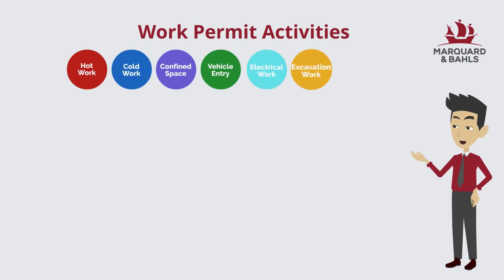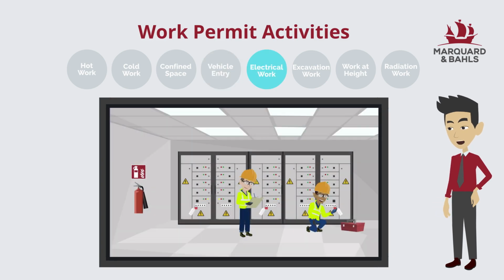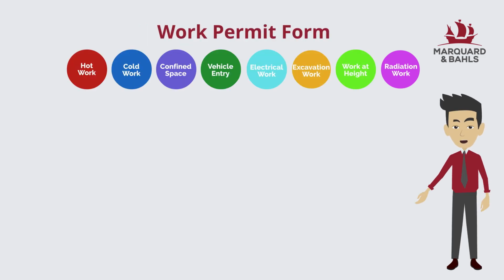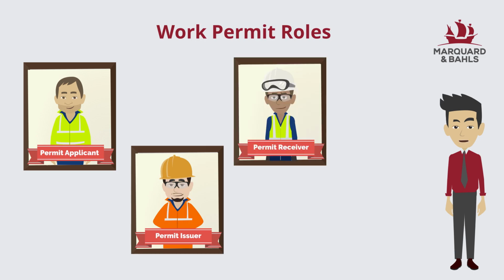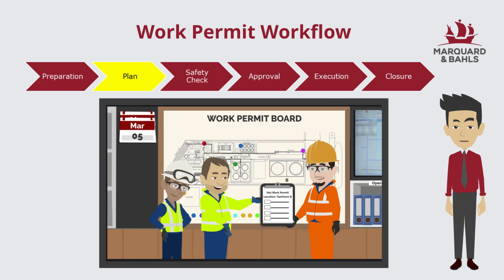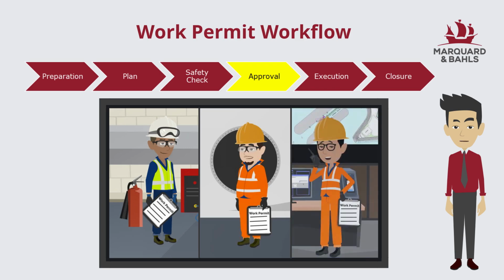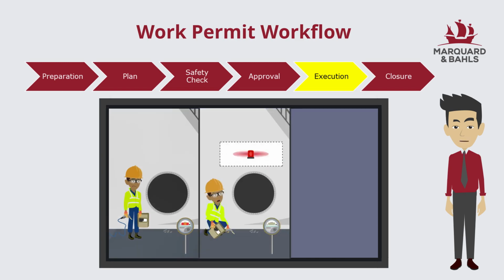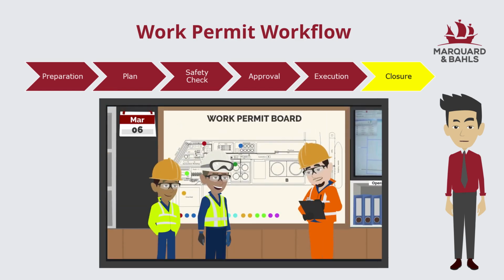١٥ يونيو، ٢٠٢١